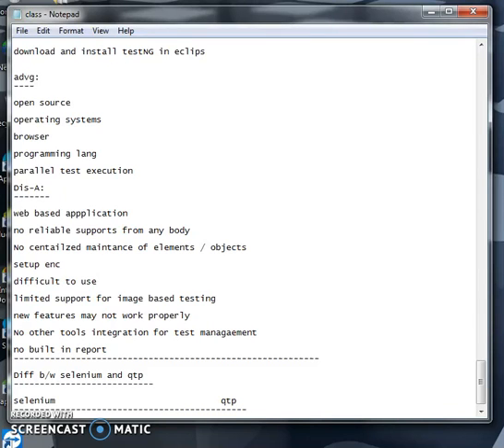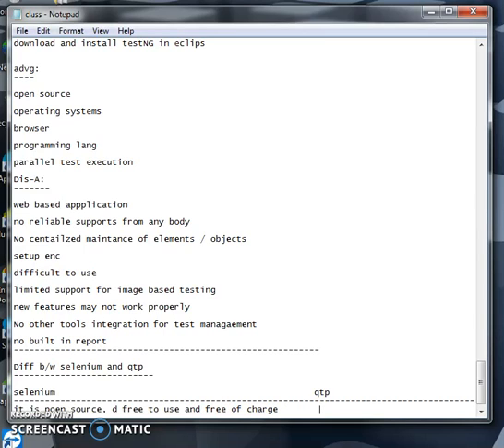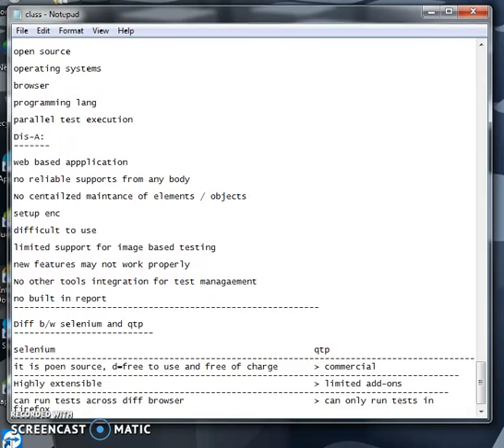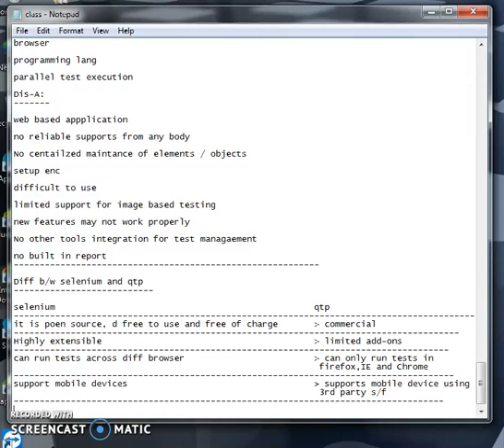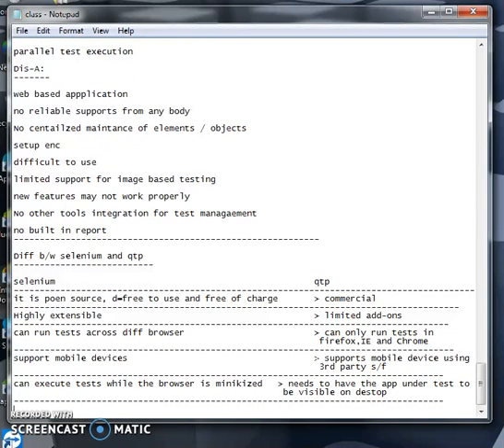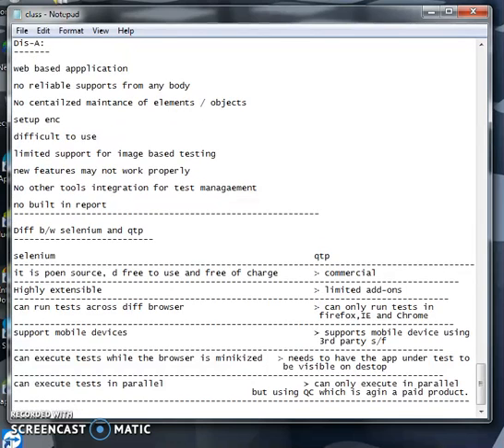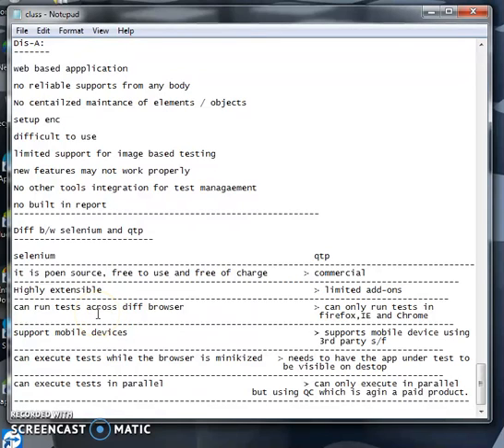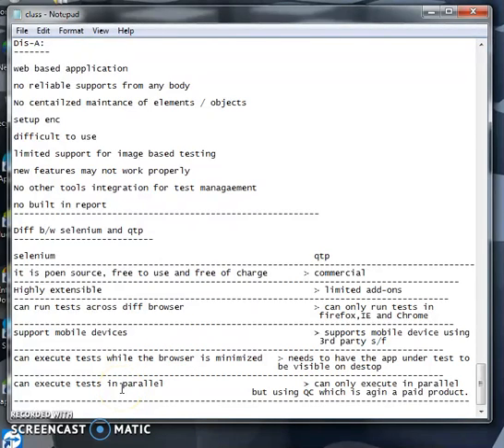10 Difference between Selenium and QTP